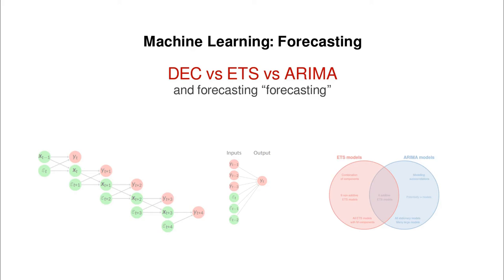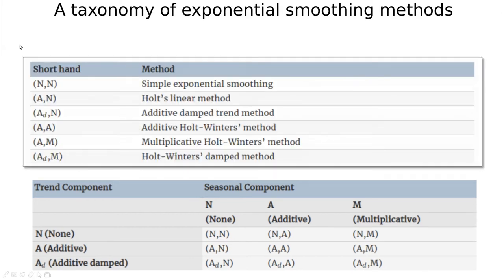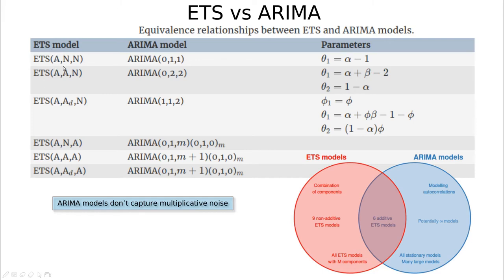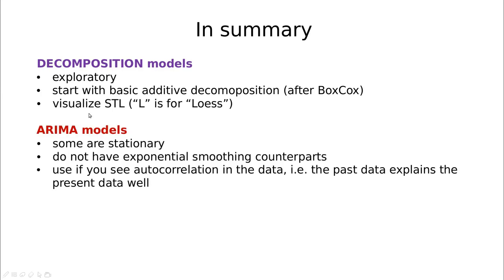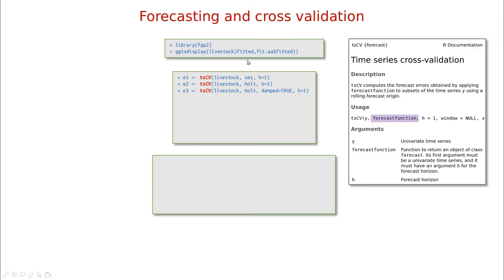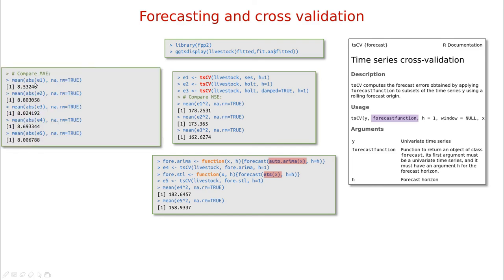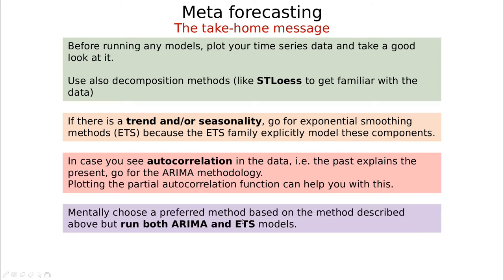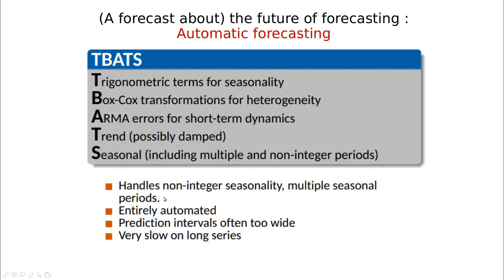Meta forecasting: Comparing DEC+ETS+ARIMA